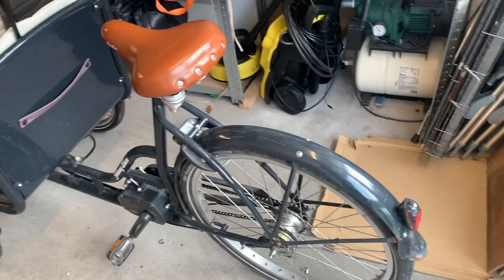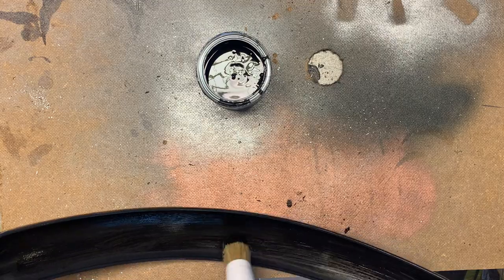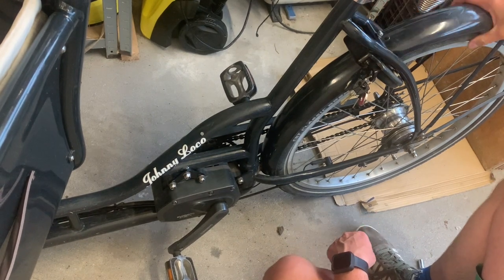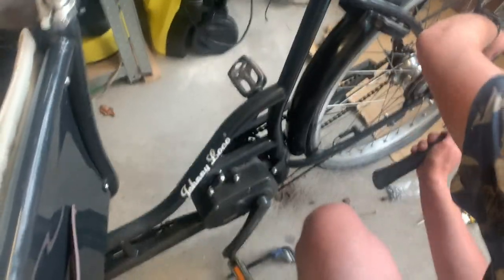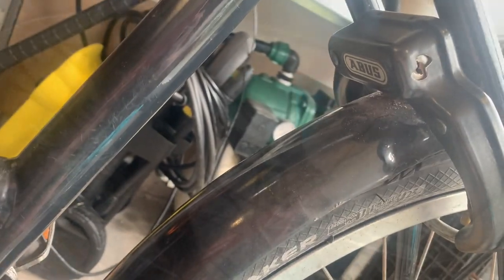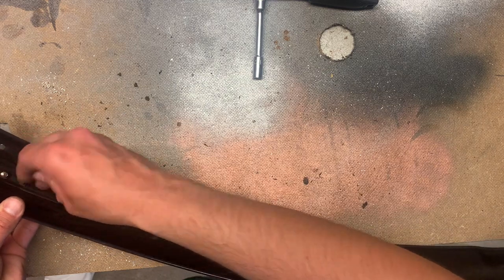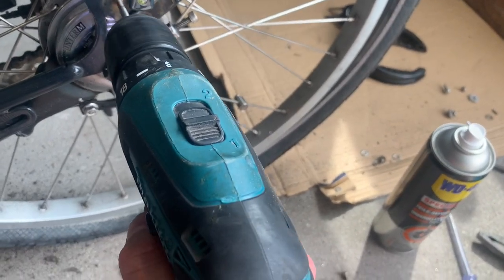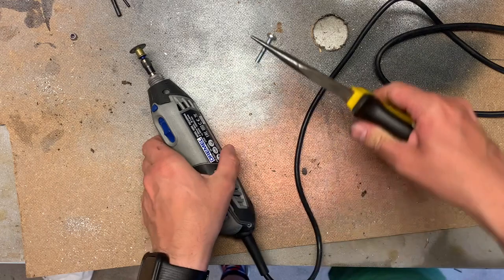Fender replacement Johnny Loco Cargo bike (bakfiets)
My attempt at replacing a rusted fender on a Johnny Loco bakfiets / cargo bike.